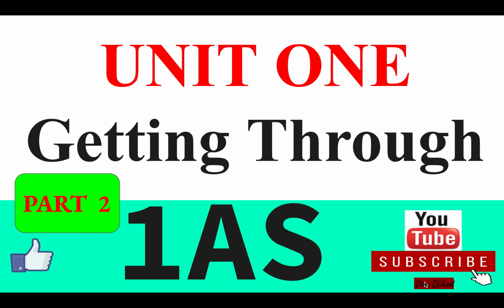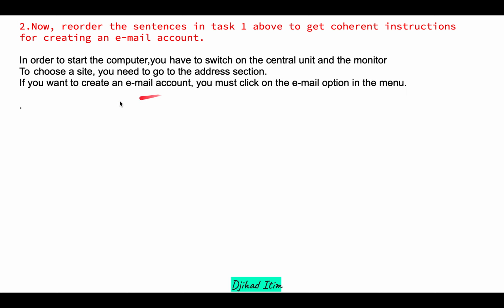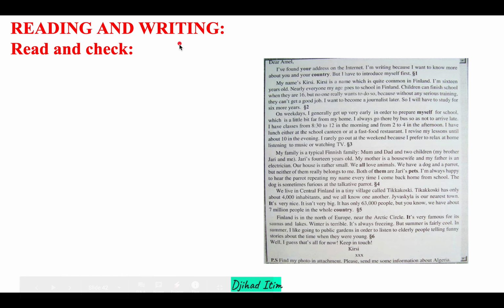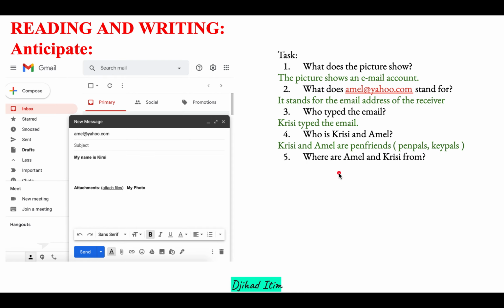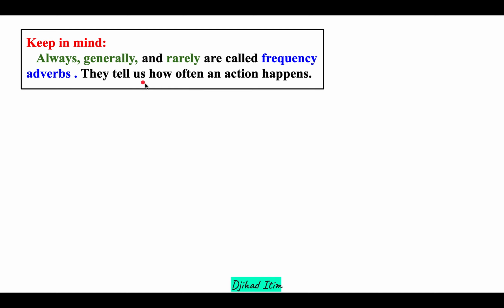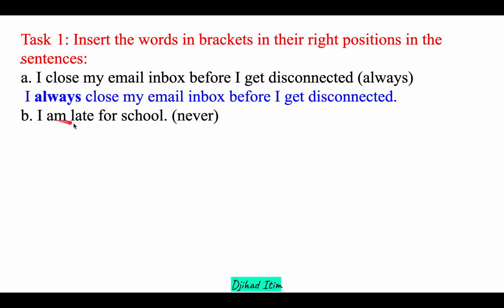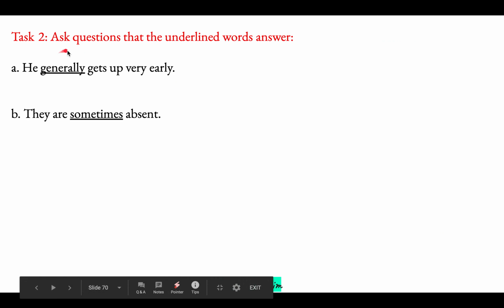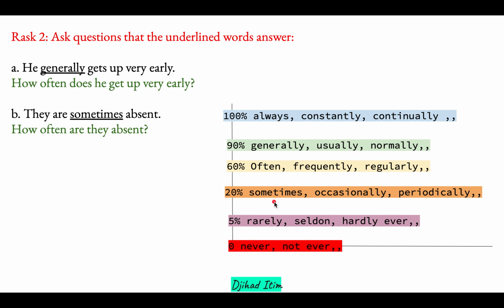1AS GETTING THROUGH_PART2_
1AS GETTING THROUGH_PART2_
For both teachers and students